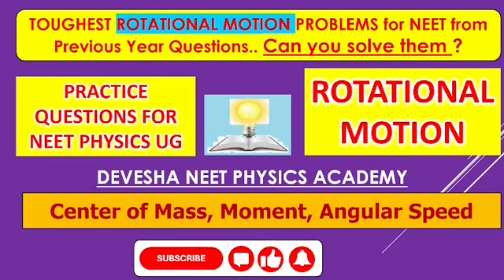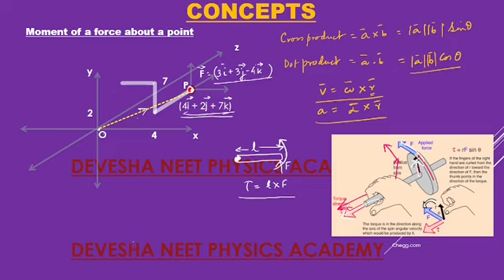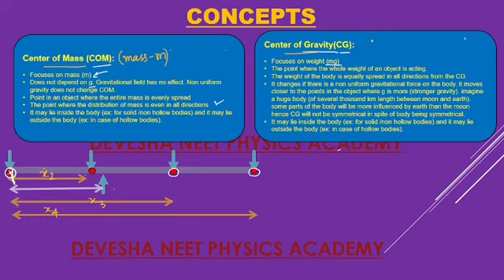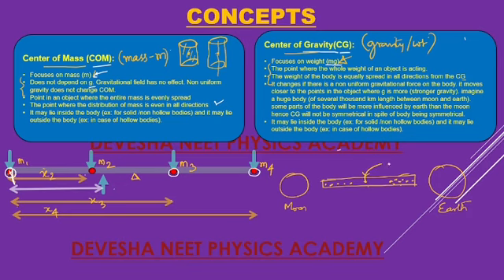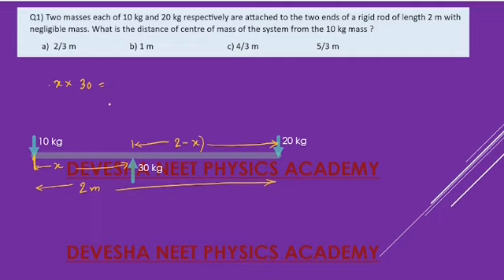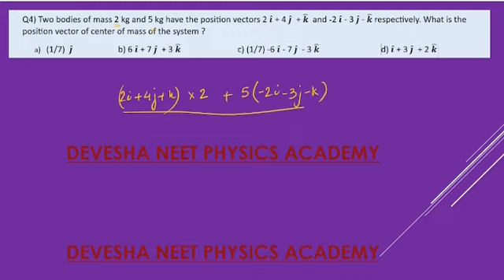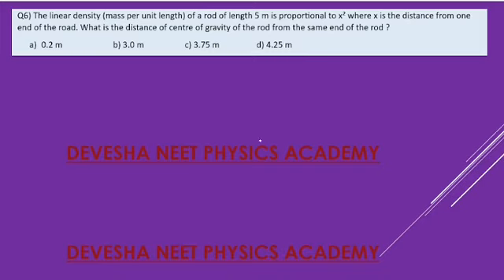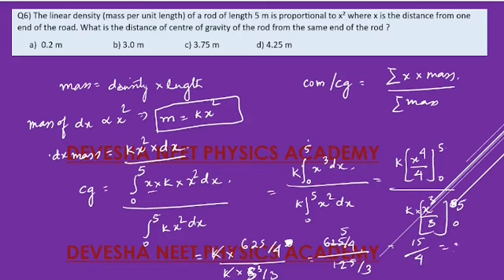Solved NEET Physics Ques - Rotational Motion 1 - Q 1- 6 - link to Qs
Solutions to NEET Physics Questions Rotational Motion - 1 for NEET UG exam... Please follow this channel for more questions with solutions posted in subsequent videos. This is to help you crack NEET UG exam in India. Those students who are trying to excel in NEET UG exam will find this extremely helpful to excel in the exam to become a MBBS doctor in India. These questions also cater to students appearing to JEE Mains in India for engineering. The questions are explained in detail and solved in a very student friendly manner. Once you are able to appreciate the concepts you will be able to solve more variety of questions utilising the same concepts.. We wish you all the luck in your exams.. If you have any clarifications, please post them in the Comments section, we will try to revert back to you soon.
Rotational Motion
Solutions to NEET Physics Questions
Rotational Motion
Angular Motion
NEET Solved Physics Questions
Important neet#based#physics#questions
neet#important#questions#physics
neet#level#physics#questions
neet#exam#physics#questions
neet#exam#physics#question#paper
neet#chapter#wise#questions#physics
neet#physics#chapter#wise#questions
neet#physics#chapter#wise#questions#with#solutions
neet#physics#numericals
neet#physics#paper
neet#physics#practice#questions
neet#physics#question#bank
neet#physics#question#paper
neet#physics#question#practice
neet#physics#questions#chapter#wise
neet#physics#questions#with#solutions
questions#for#neet#physics
question#bank#neet#physics
question#bank#for#neet#physics
practice#questions#for#neet#physics
physics#questions#neet
physics#questions#in#neet
physics#question#practice#for#neet
neet#physics#topic#wise#questions
neet#practice#questions#chapter#wise#physics
neet#practice#questions#physics
neet#question#bank#for#physics
neet#question#of#physics
neet#question#paper#of#physics
neet#question#physics
neet#questions#physics#chapter#wise
physics#chapter#in#neet
physics#chapter#wise#questions#for#neet
physics#neet#paper
physics#neet#practice#questions
physics#neet#question#bank
physics#numericals#for#neet
physics#numericals#neet
physics#practice#questions#for#neet
physics#question#bank#neet